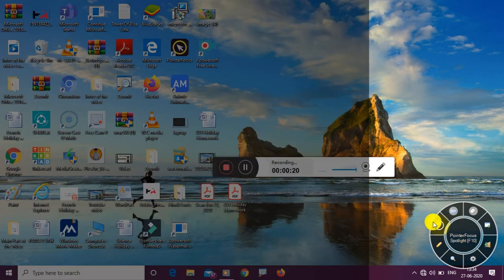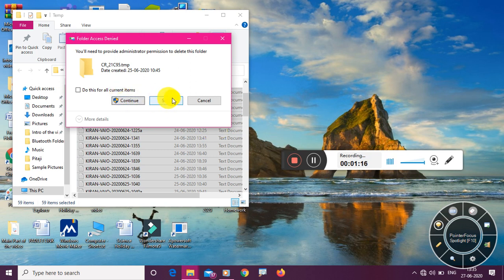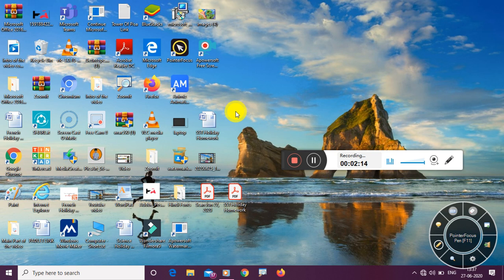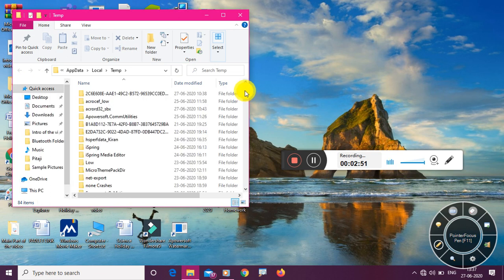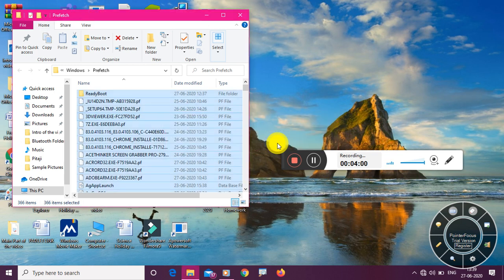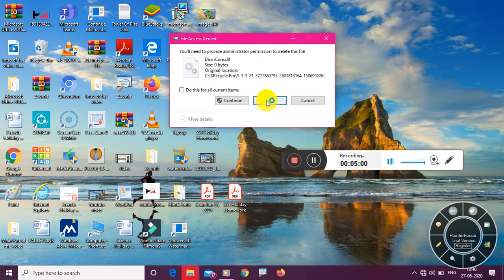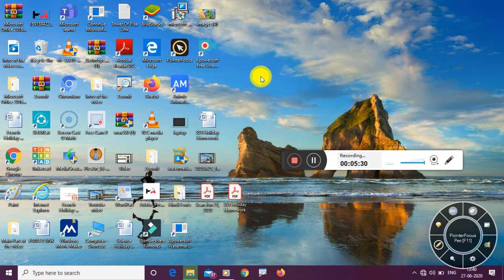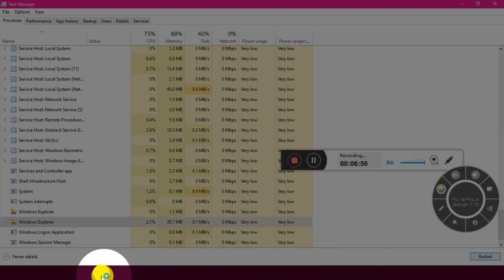Windows 10 Hang Solution . 2 Ways . 2020 Trick . Easy Method .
Hey guys hope you all are doing well . Please watch this video till the end .

Good Bye 👋